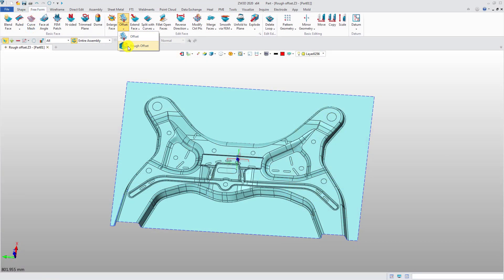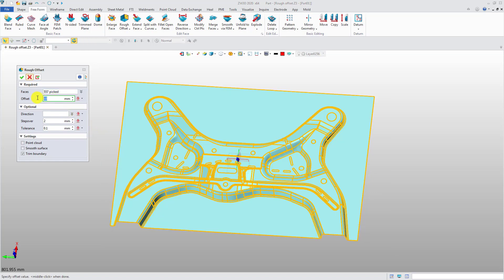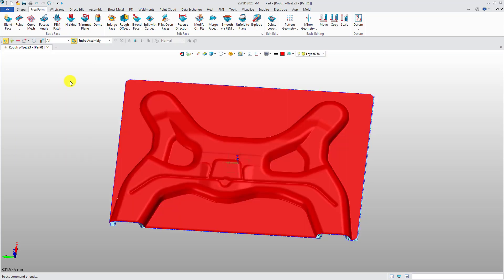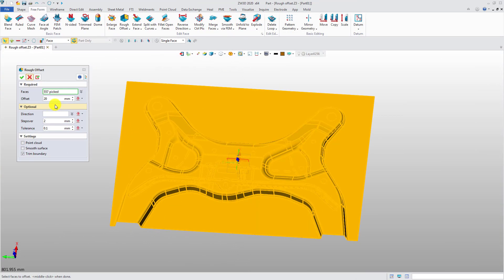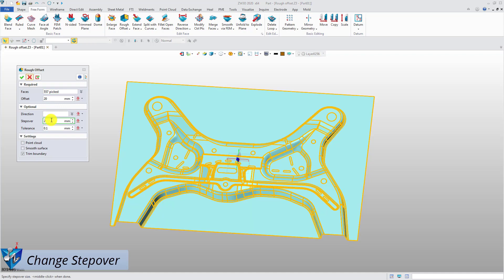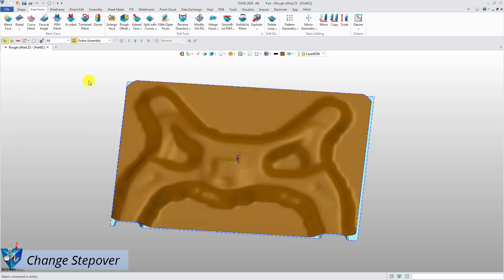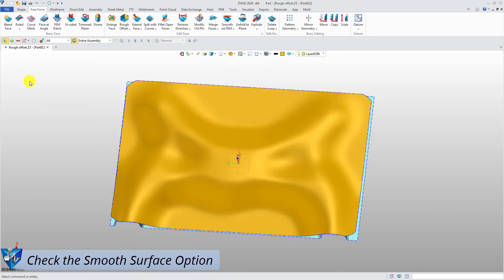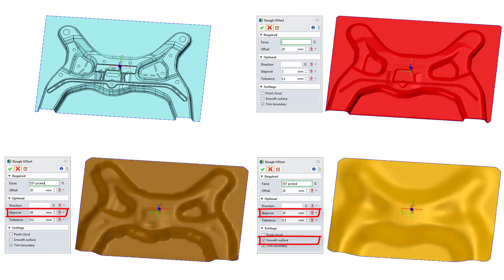ZW3D 2020: Rough Offset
Rough Offset can generate a set of surfaces which approximate the initial ones.